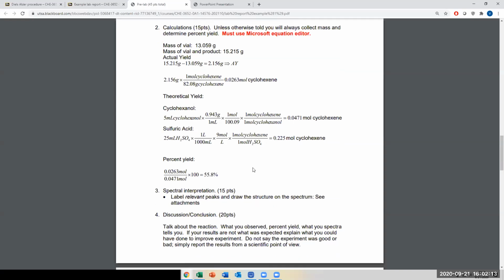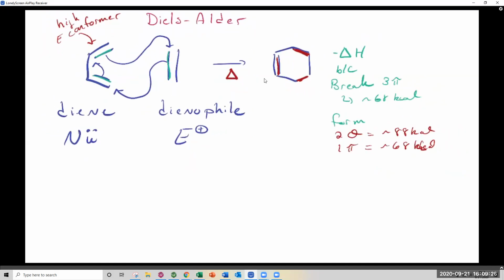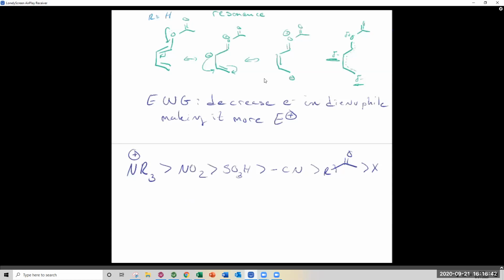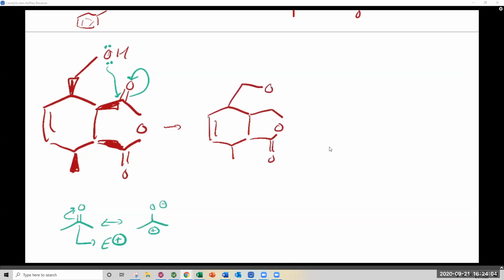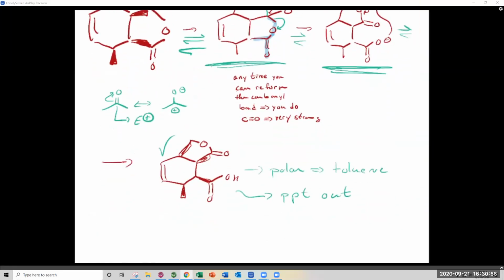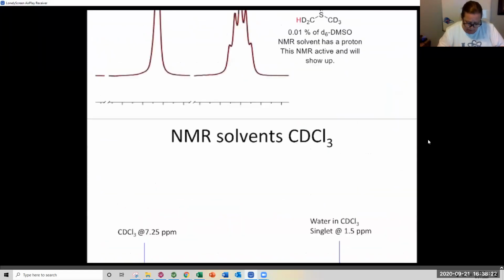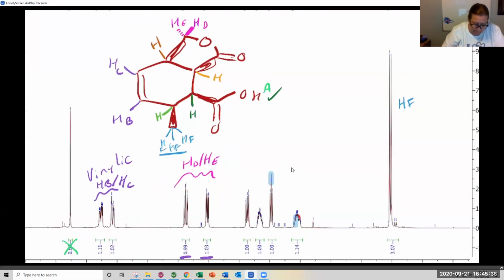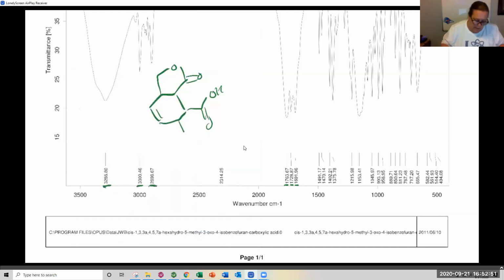Diels-Alder Fall 2020